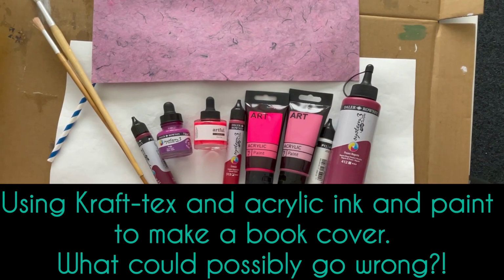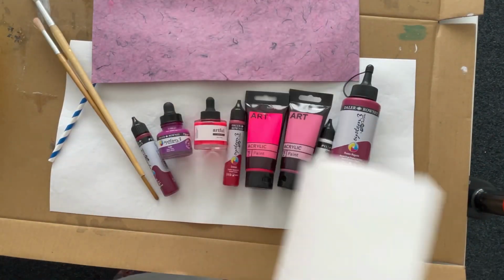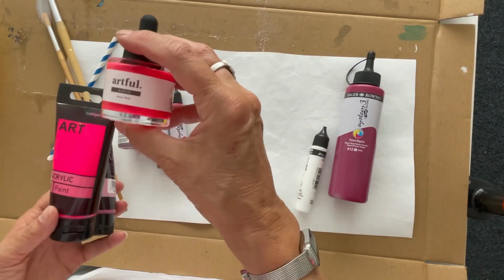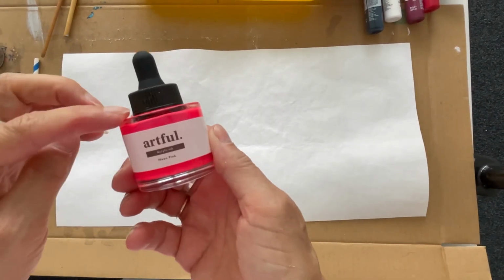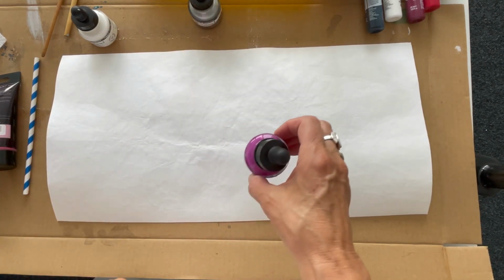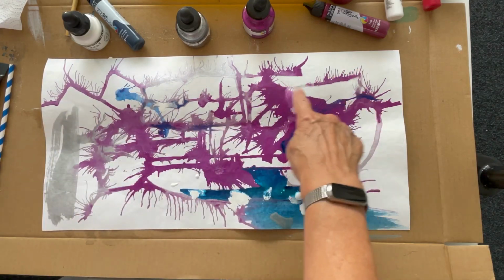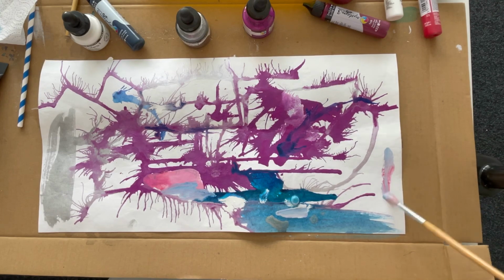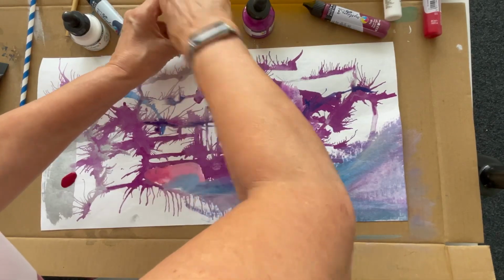Decorating kraft-tex™ with acrylic inks and paints for a book cover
Today I’m using kraft-tex™ to make a book cover and want to decorate it with acrylic inks and paints.
I learnt a lot from playing with the inks and paints.